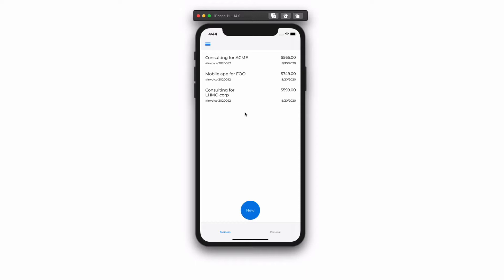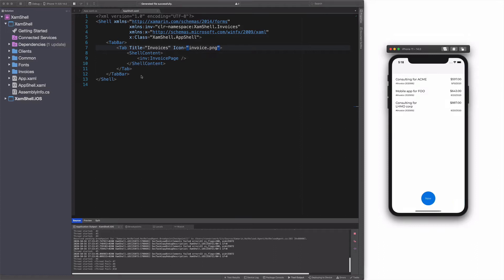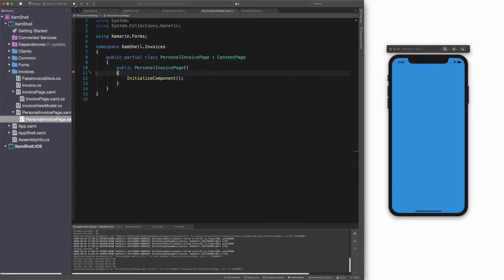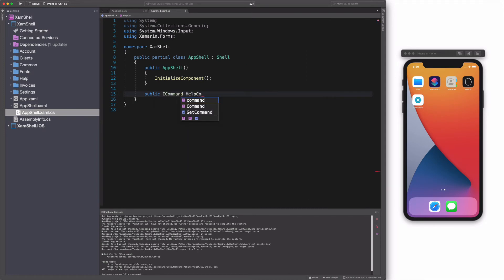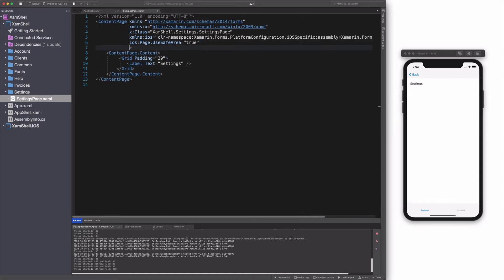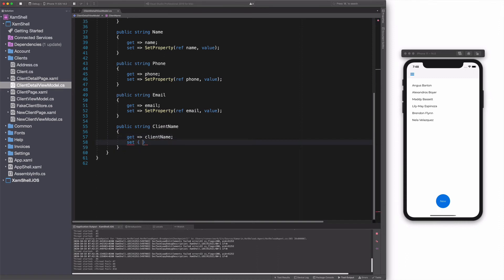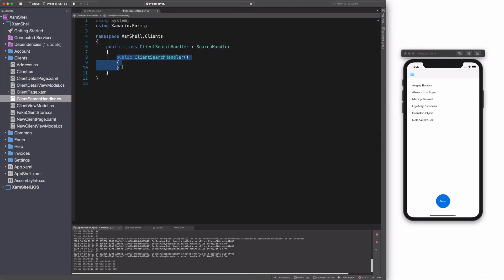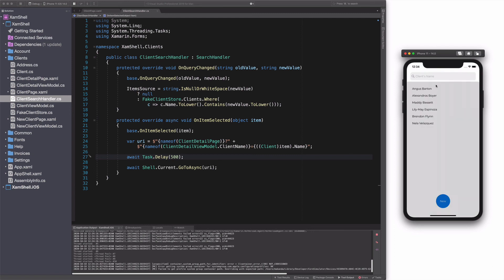Xamarin Forms tutorial : Working with Xamarin Forms Shell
In this tutorial, I give an overview of Xamarin Forms Shell.

Shell lets you set the application structure in one single location.
Plus, it provides a set of APIs to manage navigation between your pages.

I will show how to implements the three popular applications structure :

* Single View application
* Tabbed based application
* Flyout application

TIMESTAMPS :

00:00 - Intro
01:11 - Starting with the Shell
01:43 - Implementing a single view application
02:12 - Implementing a Tabbed based application
03:19 - Performance
04:31 - Implementing a Flyout application
06:56 - Navigation
10:08 - Pass data in the navigation
12:14 - Search